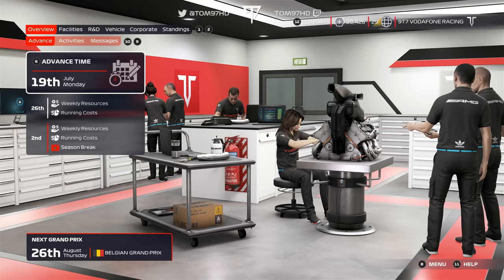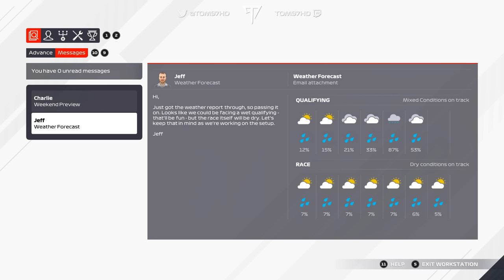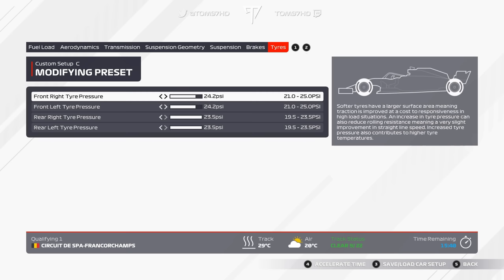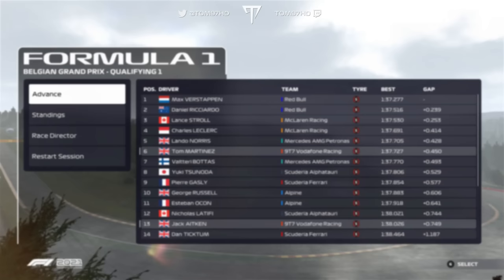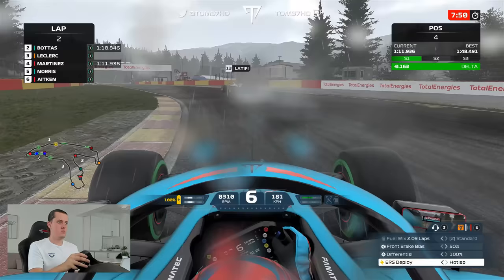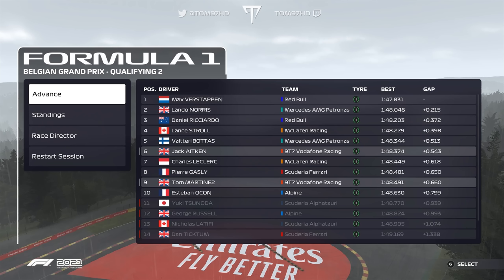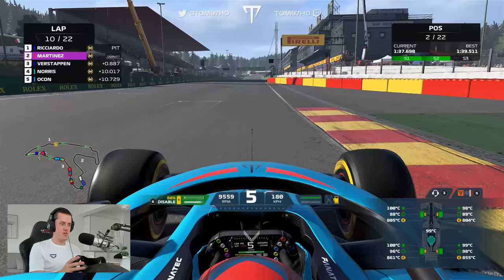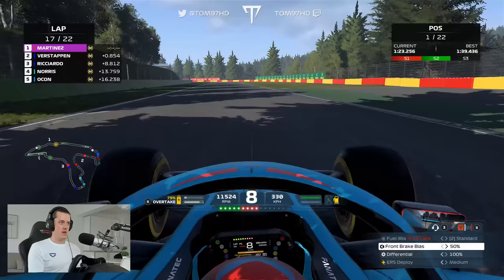1v1 Vs Max Verstappen. F1 My Team Career S8 R8 (Belgian GP)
Round 8, Spa. Enemy territory, as we take on the legendary Spa-Francorchamps Circuit, and Max Verstappen.
09:35 - Race Start